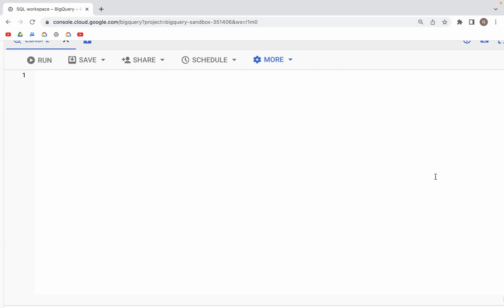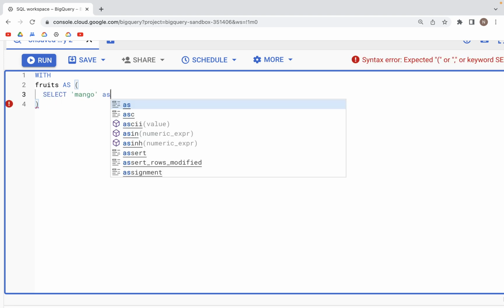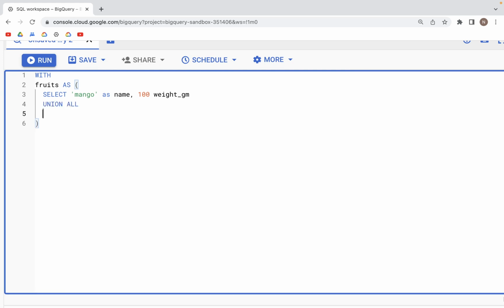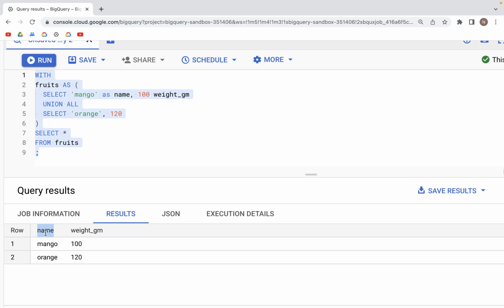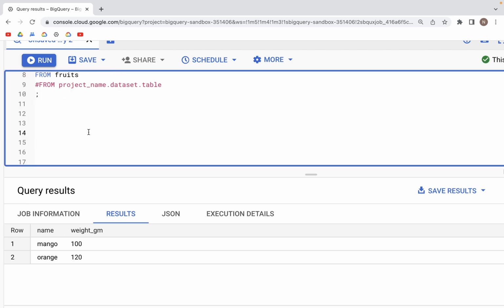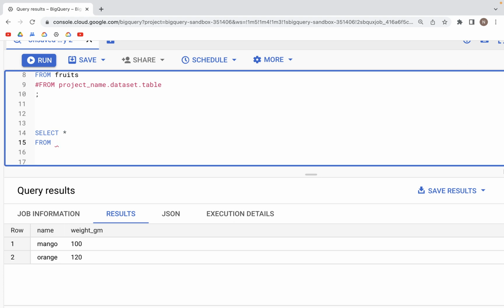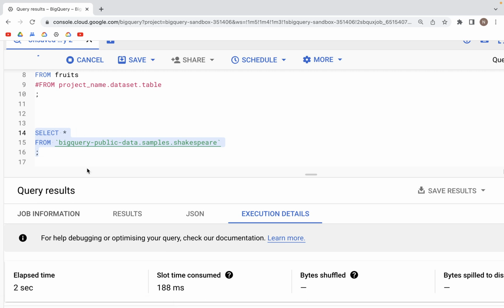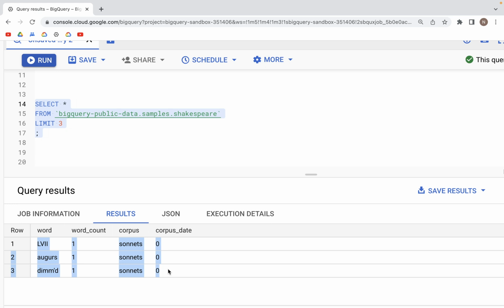#12: FROM | SQL Tutorial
The video discusses BigQuery SQL:  FROM

00:00 - Open BigQuery notebook
00:12 - Create a temporary table or CTE using: WITH
01:14 - FROM
01:46 - FROM: project_name.dataset.table
02:00 - Access public dataset
03:22 - Ending notes